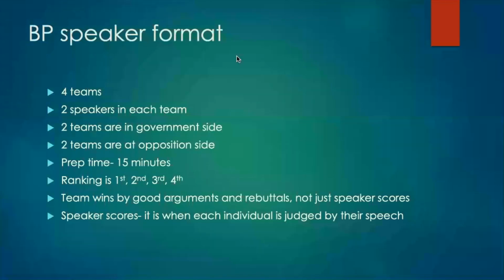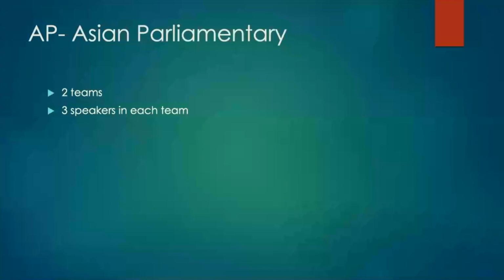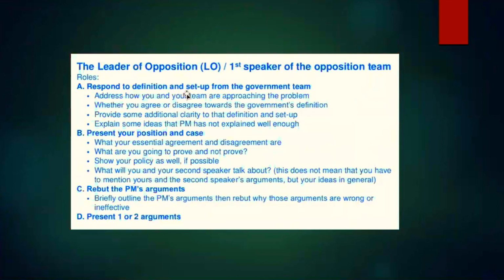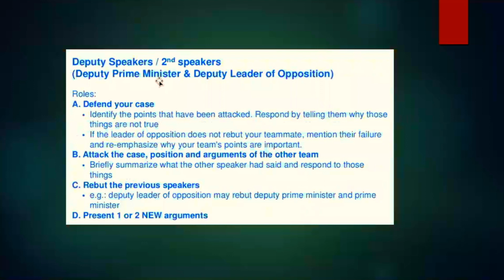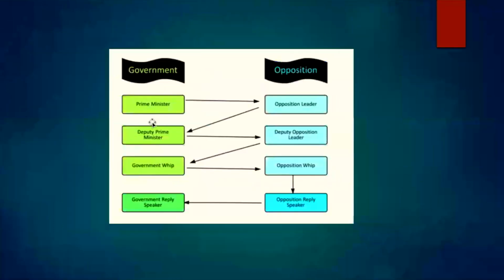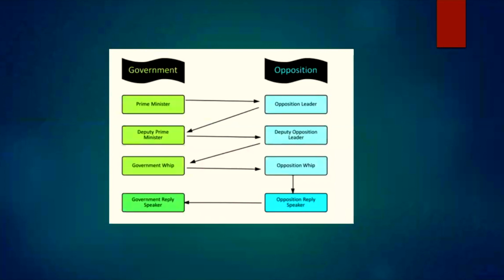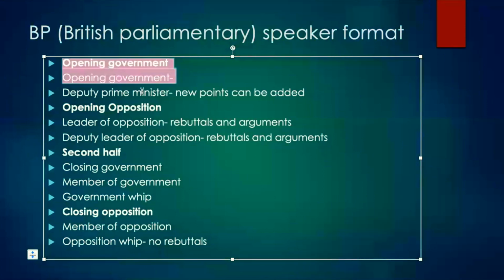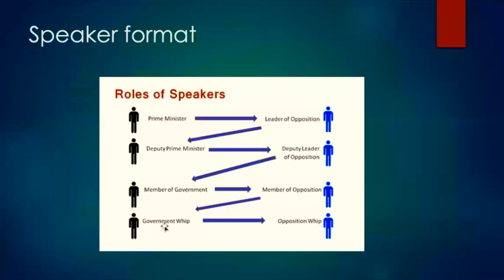Basics of University Debating, AP and BP (English and Bangla)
This video teaches you about the Basics of University Debating. Both the Asian Parliamentary and the British Parliamentary.
This was a class i conducted with a number of students back in 2020 back in Independent University Bangladesh through the IUB Debate Club.

Enjoy the video and You're Welcome.